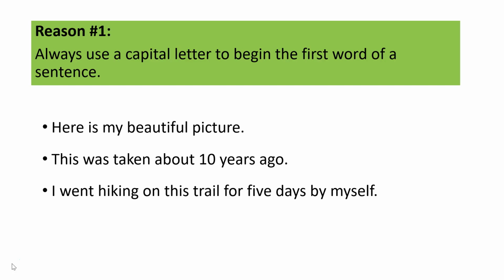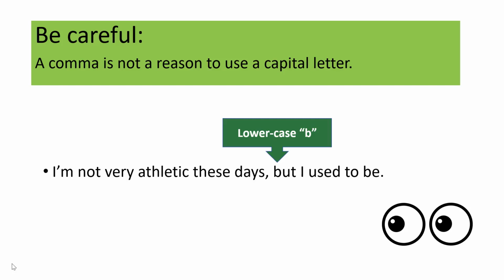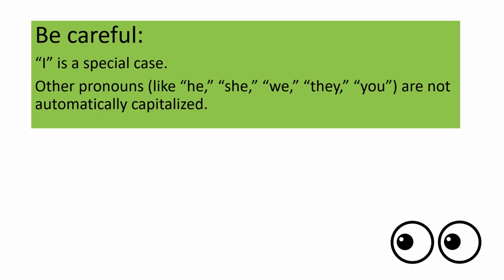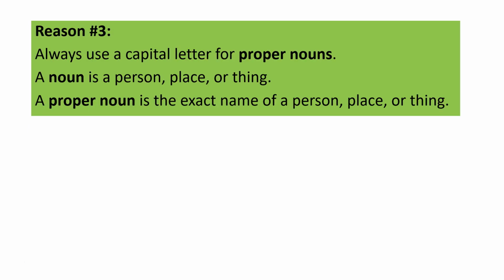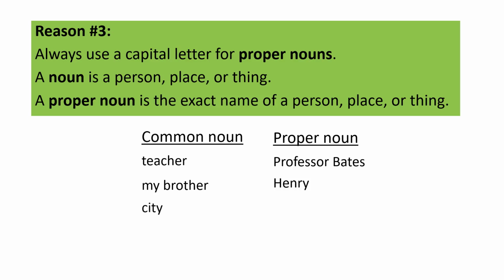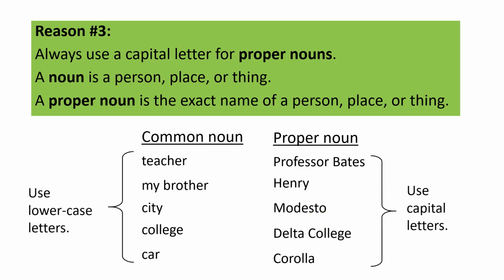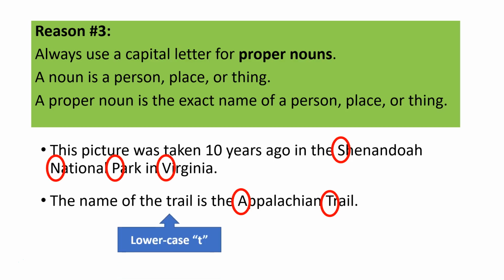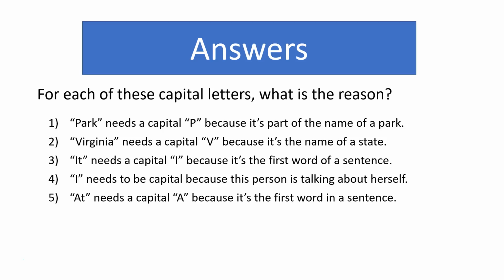Writing Lesson: Using Capital Letters